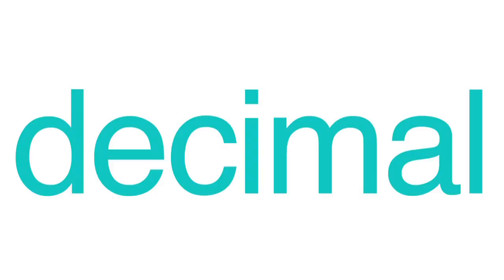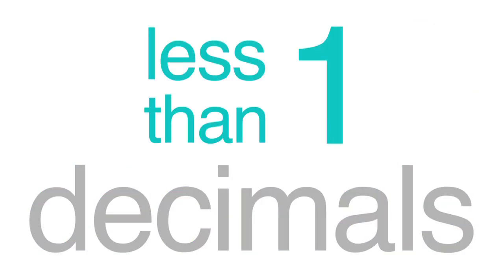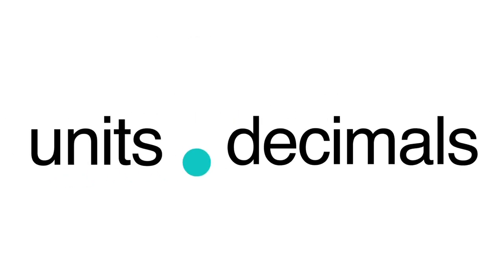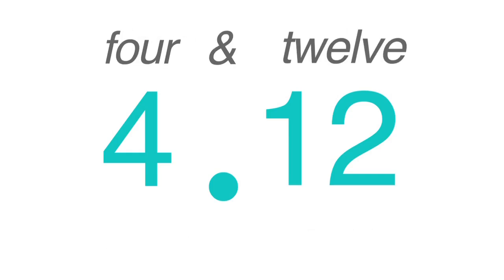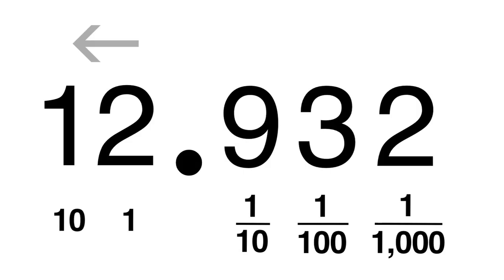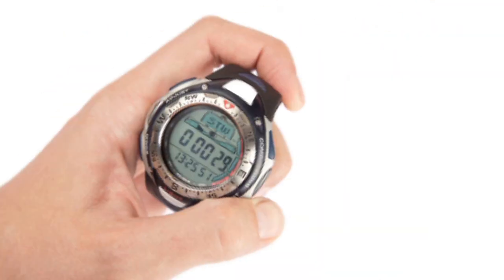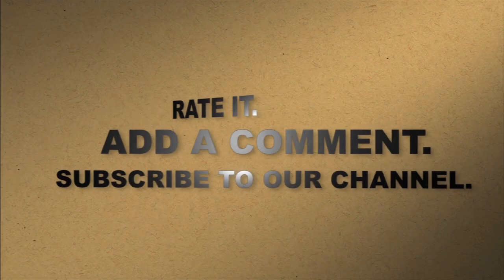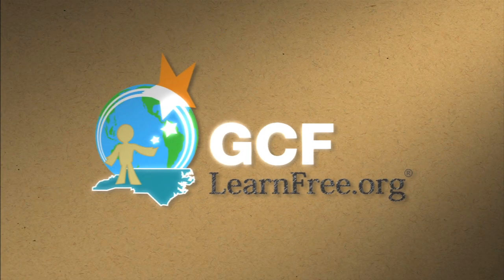Math Basics: Decimals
In this video, you’ll learn more about decimals. for our interactive text-based tutorial.

This video includes information on:
• Reading decimals
• Comparing decimals